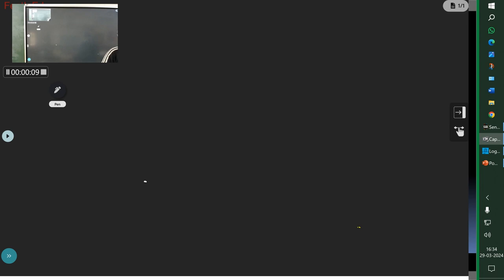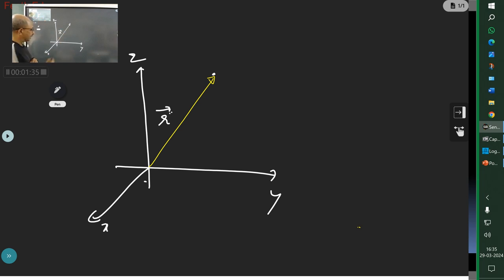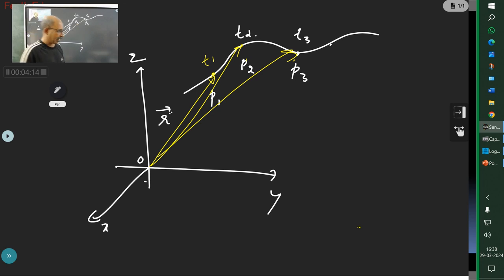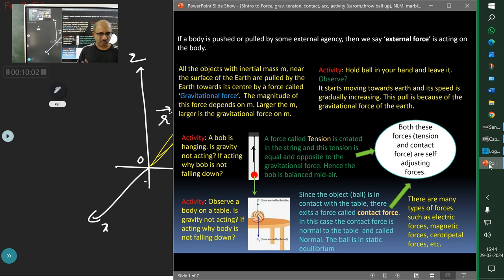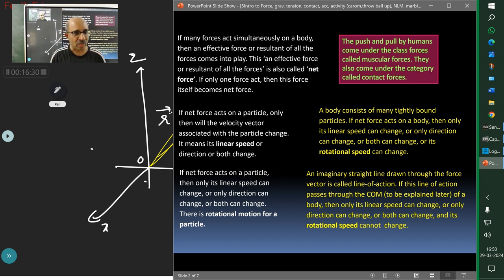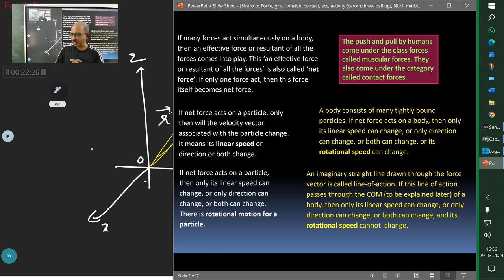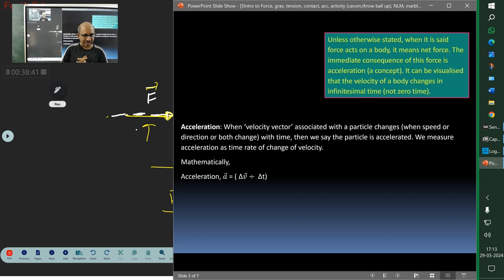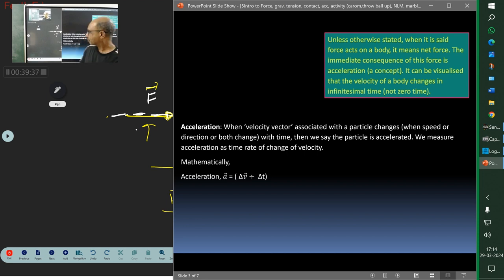7.1PU-Booter for students of Std. X & after X | FeatInEdu | Sudheer Murthy | X PUC JEE-Main NEET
Experiential Learning happens here for IX, X, XI,XII,PU by Prof.  Sudheer Murthy
For more details:
FeatInEdu (formerly Feat Educational services) is committed to ensure students Learn and understand Physics.

Understanding Science and Mathematics properly at the High School (VIII to X) & Higher Secondary (XI & XII) schooling is fundamental and essential for a student:
- with aspirations to succeed in Engineering, Medicine, and such other fields.
- to excel in competitive Examinations like IIT-JEE, NEET, CET, etc.
- to be coached (enhancement of knowledge) and trained (applications of the knowledge intelligently).
- to increase, brain power and learning capabilities.
For those students who are unable to attend classes (live or offline), there is provision to attend classes Online. Every classroom session is recorded and can be made available on request.
Here in this institute we strive to enable students Learn Science by experiments (Experiential Learning). The school text books are based on activity based learning methodology.
We are equipped with Hi-Tech classroom, highly qualified (Master’s degree) teachers, coach, trainers and counsellors and with over 3 decades of experience.

Prof. Sudheer Murthy (Master’s degree holder from IISc, Bengaluru), a teacher and an educational entrepreneur. He has extensive experience of over 32 years in teaching/coaching/training/Academic administration.
He has taught Physics, coached, trained, counselled, and educated students of Std. VIII, IX, X, XI, XII, & PUC. Many of these students have excelled in competitive examinations like KVPY, NEET, JEE-Main, JEE-Advanced & CET.
He Inculcates Science, Scientific methodologies, basic human values, and Physics in students’ life.
 Significant contributions to education:
-          2 decades as a professor in an Engineering college and practiced engineering simultaneously for a decade.
-          2004 established FEAT Educational Services, Hubli.
-          2008 established an online training platform to help students excel in IIT-JEE examinations. He managed a group of expert PCM teachers stationed at Bangalore, to teach online for students enrolled at FEAT Educational Services, Hubli. Unconfirmed reports suggest that this was the first of its kind in Karnataka.
-          2011 revived a failing college. Within 4 years this resurrected college admissions increased by nearly 300% and was declared the best college in the entire district.
-          2014 established a charitable trust.
-          2015 established Jnanada Science College.
-          2017   He was the executive in charge of building and establishing a new science college.  FEAT Educational Services, Hubli, and Jnanada Science College were transferred to this new college, which now is a part of a leading educational organization.
As per the terms of contract, he served as Academic Head, chief administrator, and lecturer until 2021.
Under his able guidance and administration, more than 50 students secured top ranks in the JEE
2021: Established Online and offline educational institute FeatInEdu with state-of-the-art technology. Currently engaged in creating experiential learning courses for High school students.
Vision and mission:
- Extend help to government schools and PU colleges. No fee charged.
- Extend help to private schools and PU colleges. Nominal fee charged.
- Owns YouTube channel @FeatInEdu. Free lessons in Physics for PU students.
- Methodologies to ensure ‘experiential learning’.

He is a passionate teacher, a coach, a trainer, a counselor, mentor, and an educator.
He is married to Smt. Gayathri Murthy, who is also a teacher, counselor, mentor, and an educator. FEAT Educational Services (2004 – 2017), was founded and run by husband-wife duo.